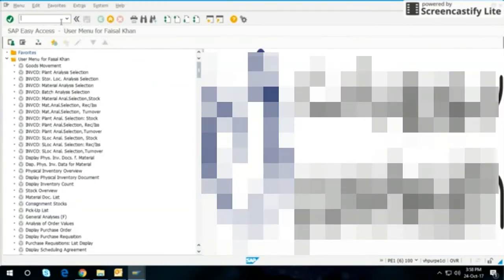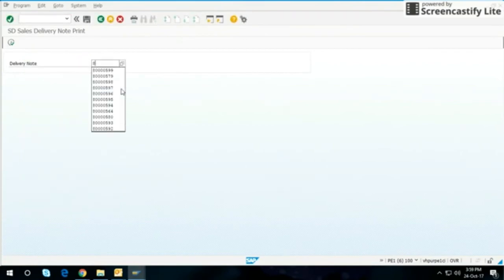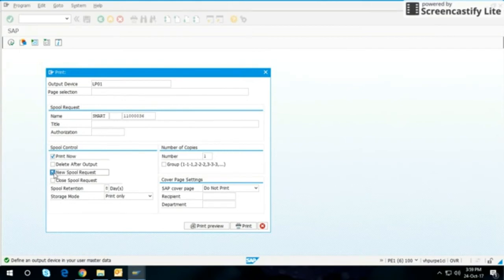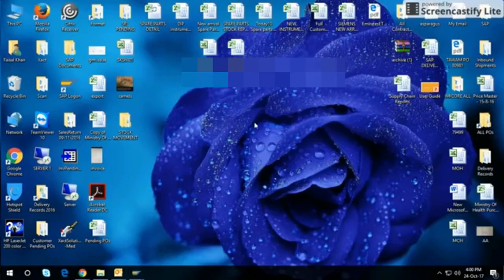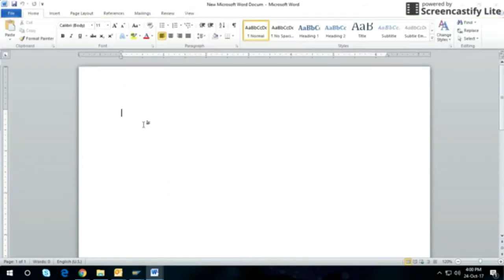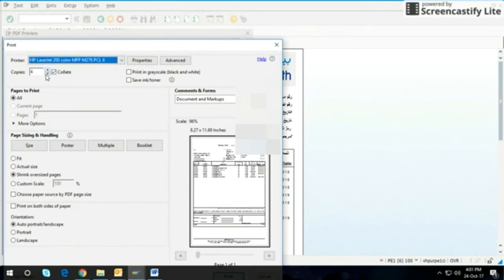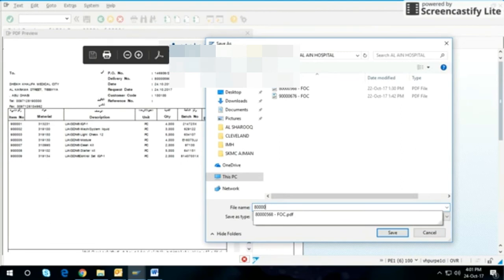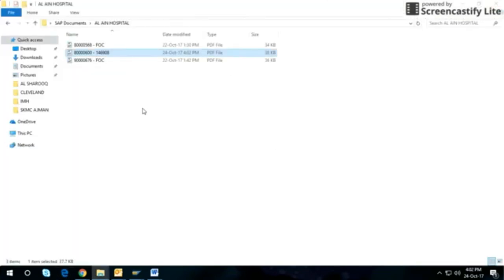How to take Print in SAP - Print Sales Delivery Note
For Printing Delivery Note the T Code is ZSDDN